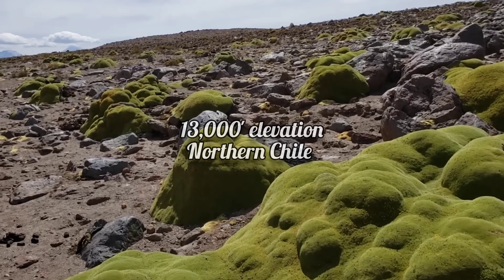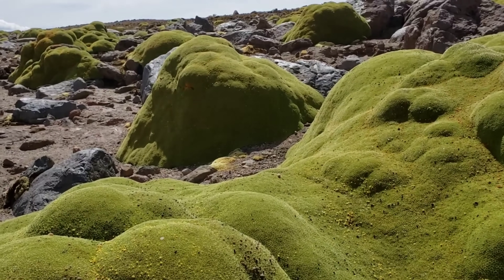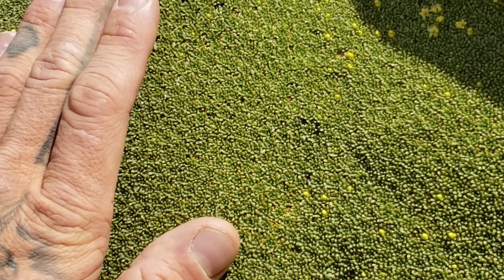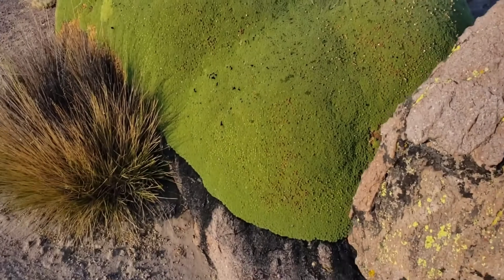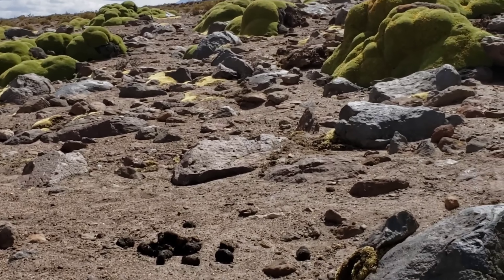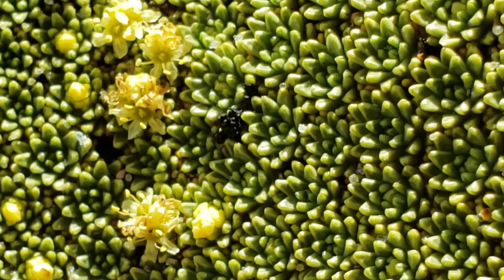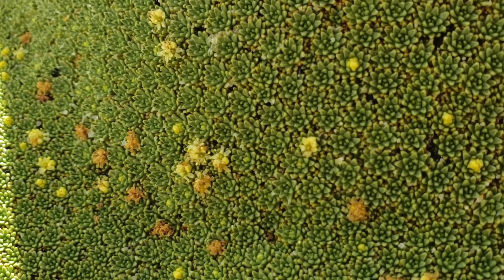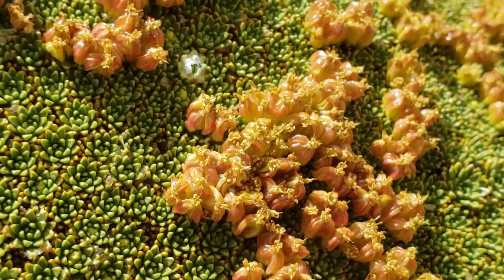The Weirdest Friggin' Carrot You'll Ever See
Note : This is a short clip from an old episode.

The magnificent Azorella compacta may look odd as hell, but this matter Seussian "rug" form is actually quite common among Alpine plants - plants from very high elevations or very high latitudes. It is the result of natural selection in high, dry environments and can be found among many unrelated species in various plant families such as Thylacospermim caespitosum (Caryophyllaceae) & Donatia novae-zealandiae (Stylidiaceae) from Tasmania.

Thanks, GFY.